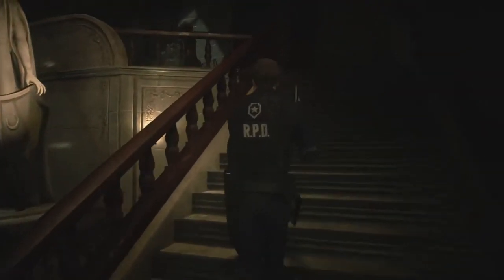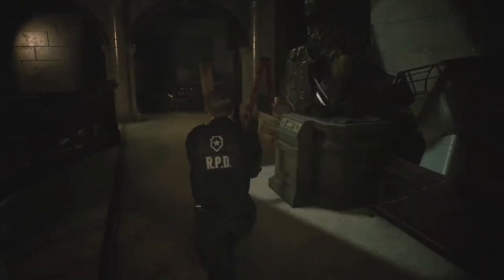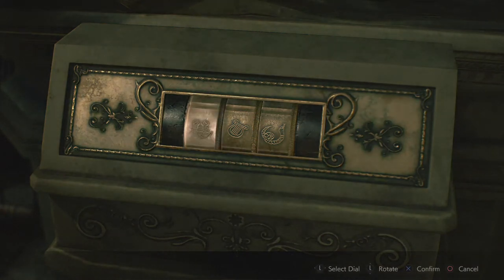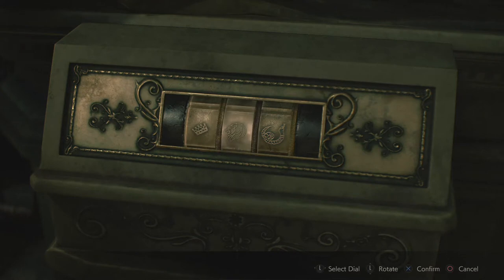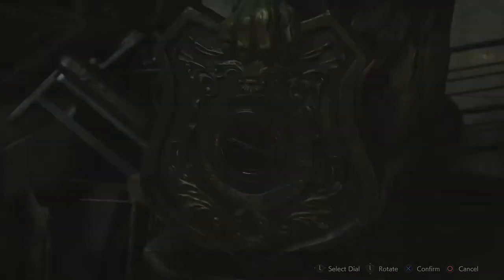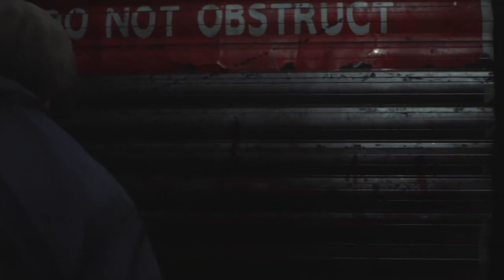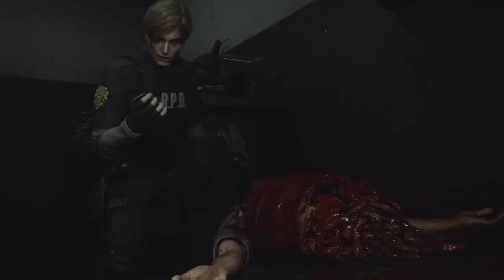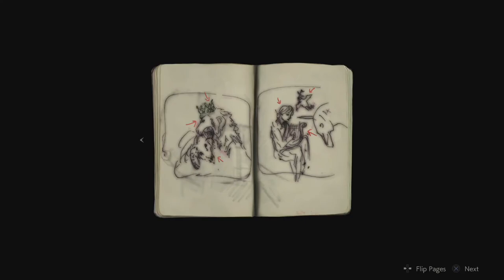HOW TO OBTAIN CODE FOR LIONS MEDALLION "RESIDENT EVIL 2 REMAKE" ONE SHOT DEMO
Here is a quick guide for you to be able to obtain the code needed to obtain the Lion Medallion in Resident Evil 2 Remake One Shot Demo.